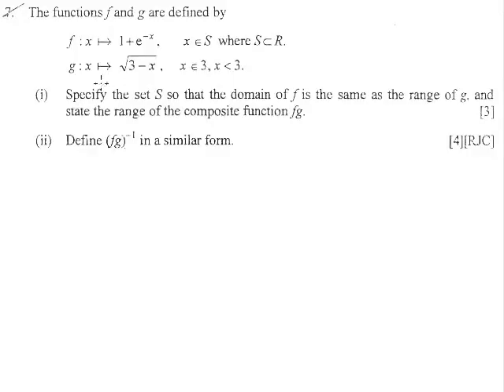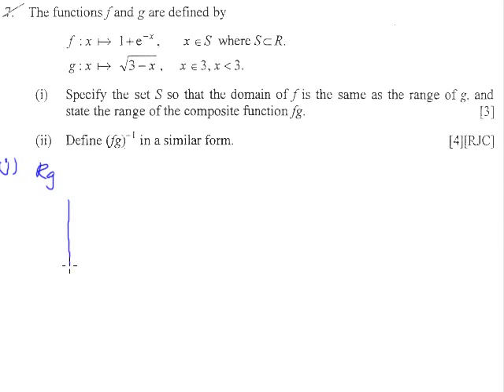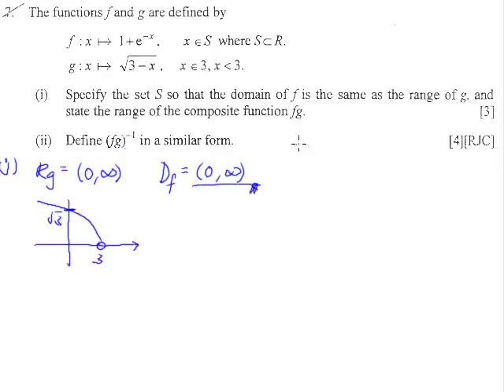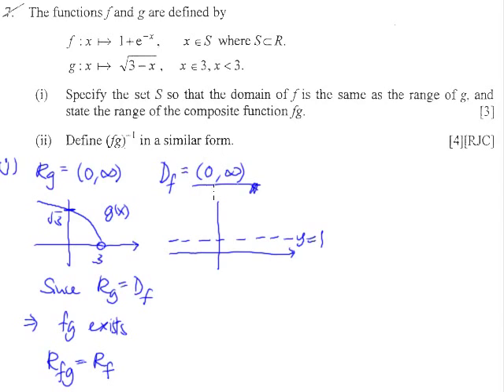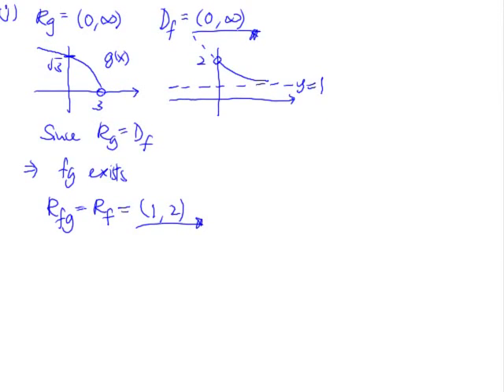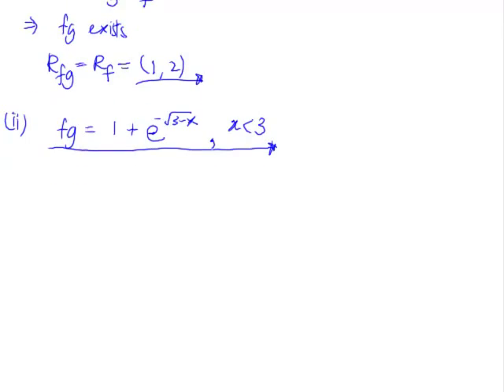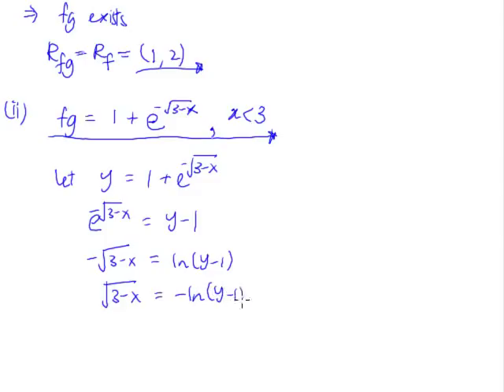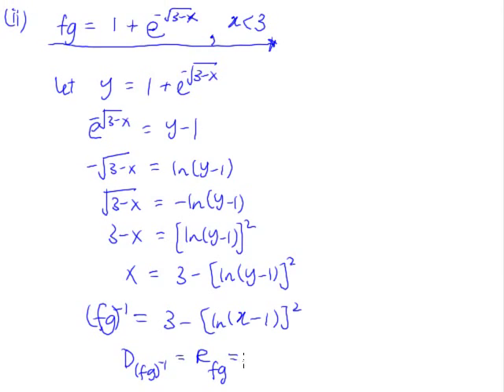Functions - Example 7 (RJC - domain and range of a composite function)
Specify the domain of f so that the domain of f is the same as the range of g, and state the range of fg.
Find inverse of fg.